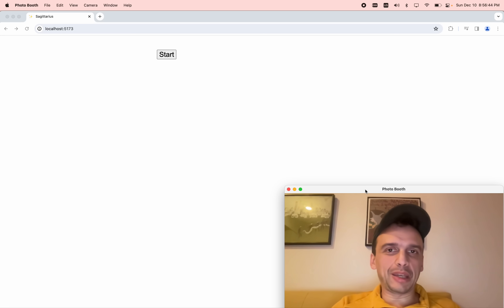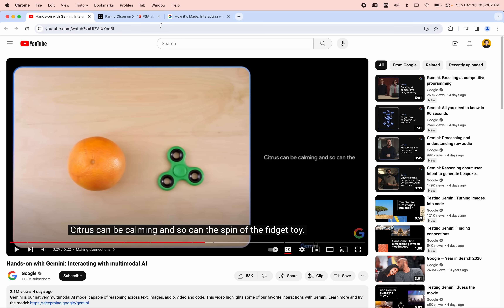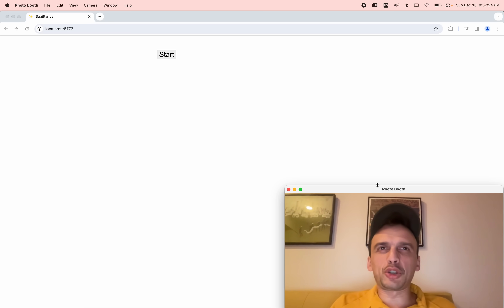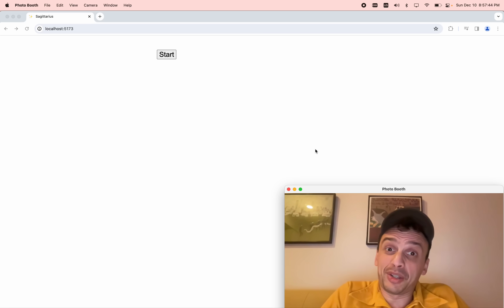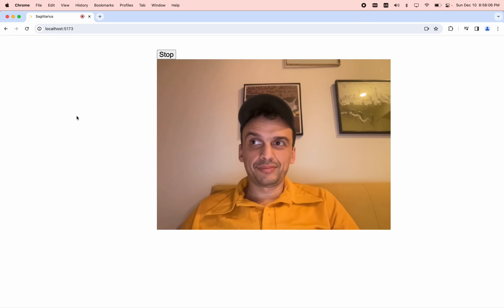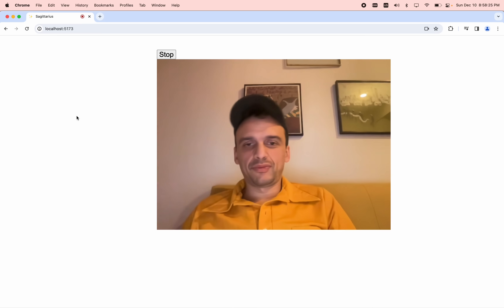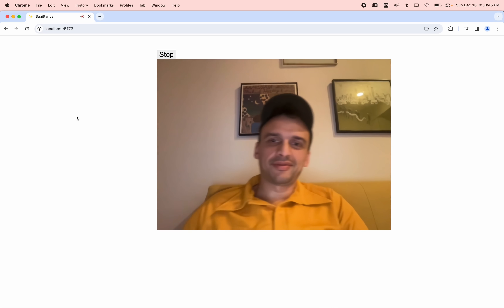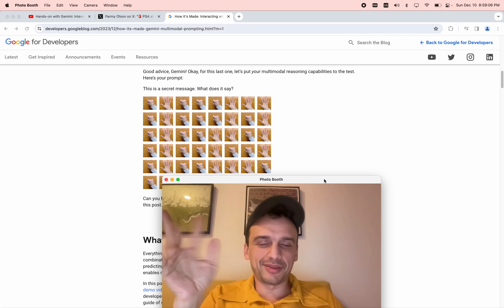A Remake of the Google Gemini Fake Demo, Except Using GPT-4 and It's Real